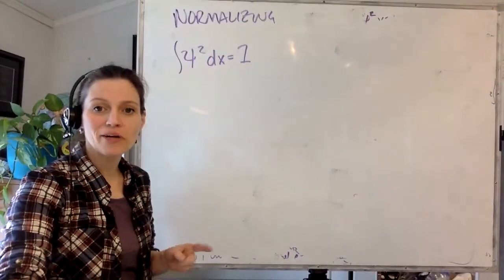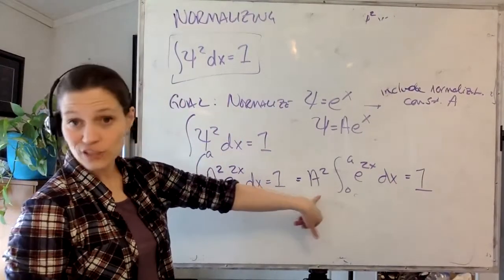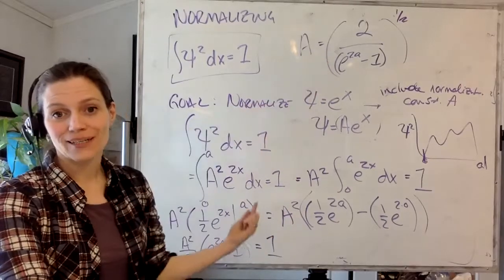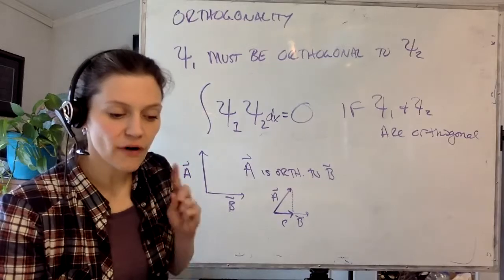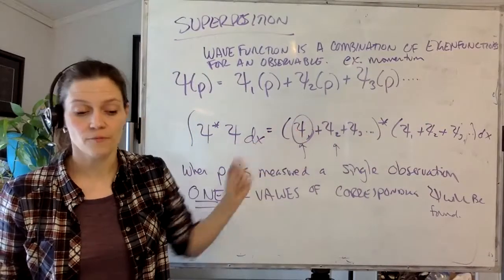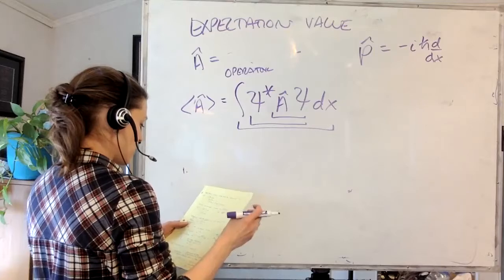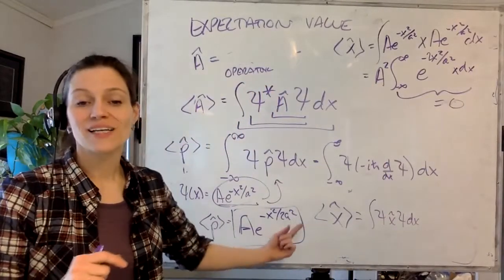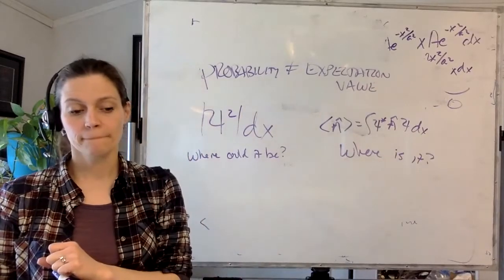V7C 4 Normalization orthogonality Superposition